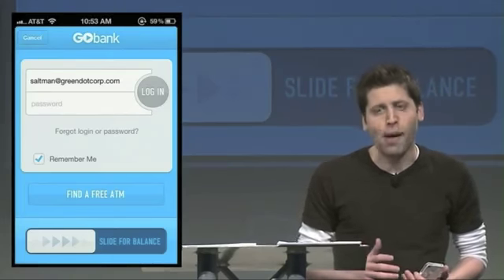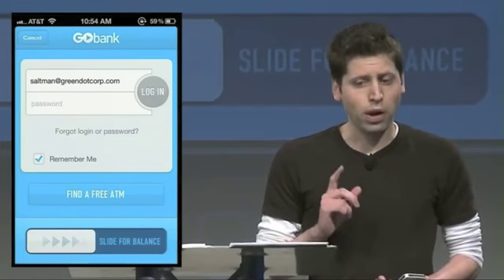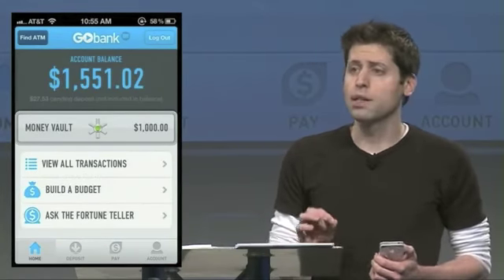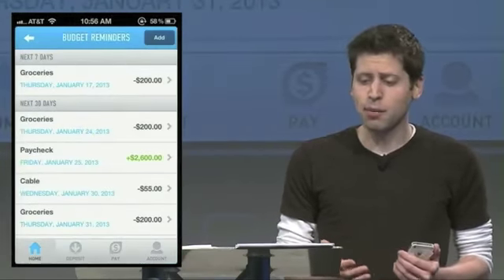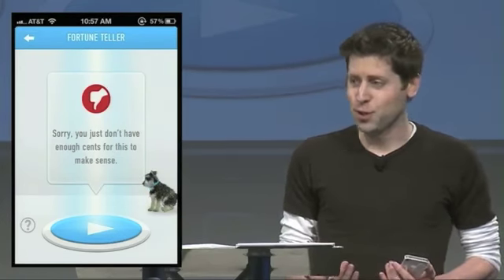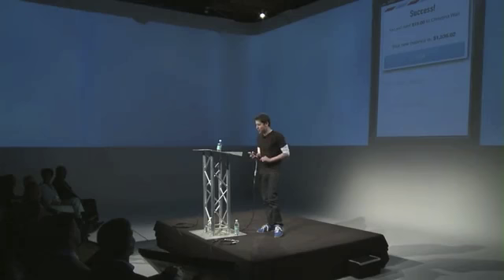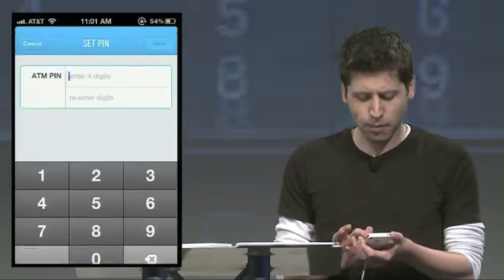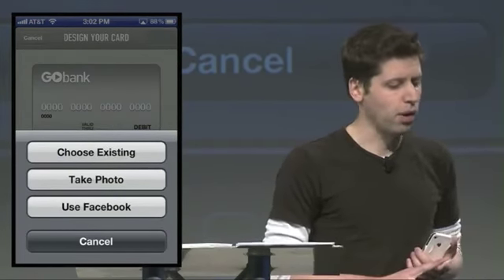GoBank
New Project